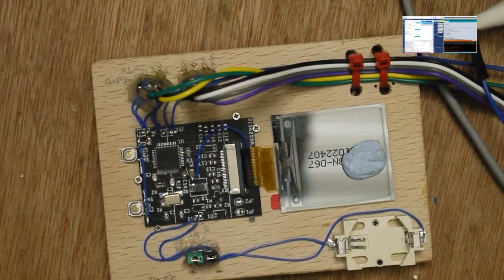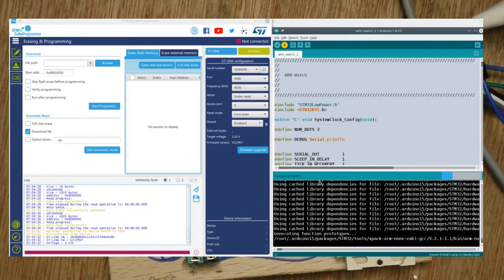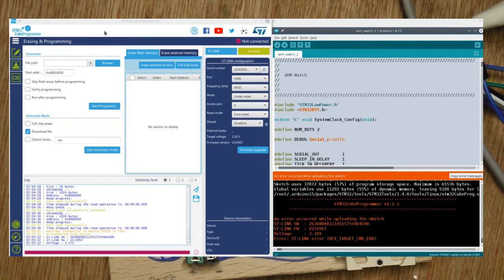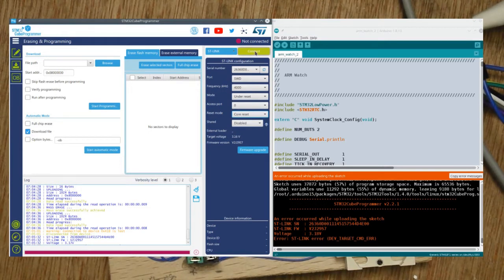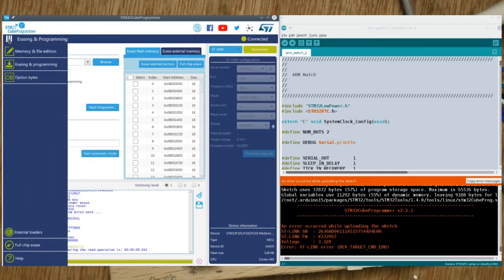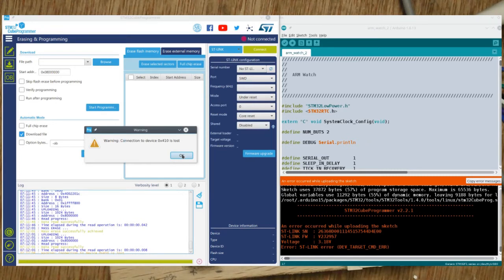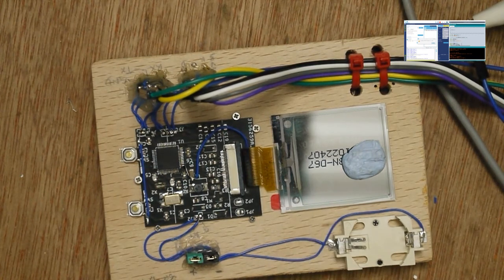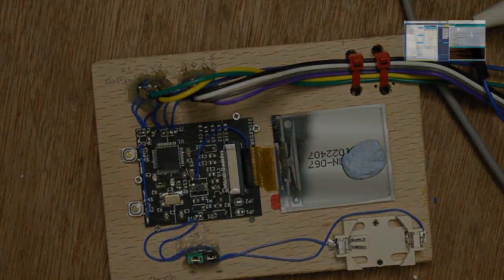How to Program an STM32 in Shutdown Mode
If an STM32 is in a low power mode such as shutdown mode, then programming it can be tricky. This video shows how I managed to program my STM32F103 using an STLINK V2 when the chip was in shutdown mode.